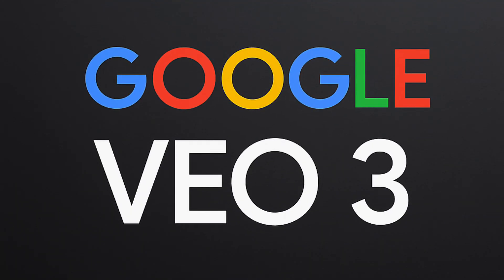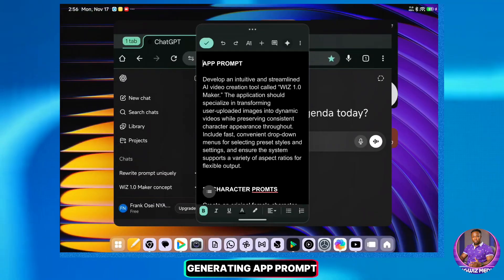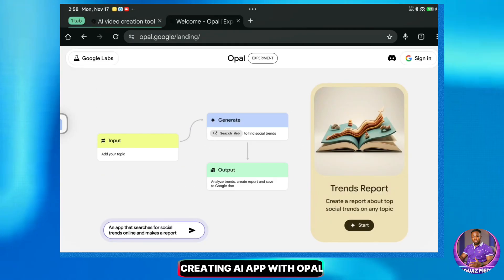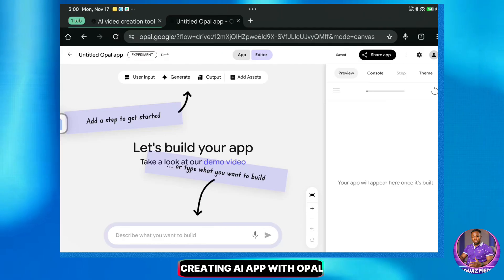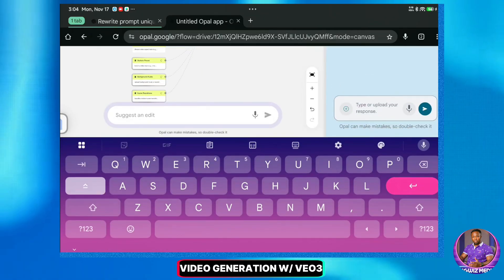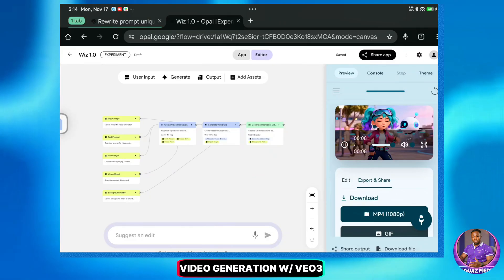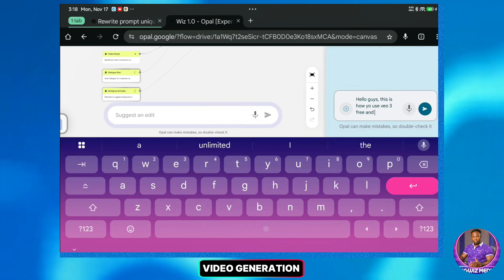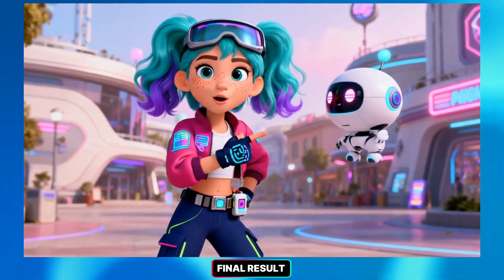Google Just Made VEO3.1 FREE & UNLIMITED – Don’t Miss Out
Finally! A way to generate UNLIMITED AI videos for FREE using Google's most powerful model yet—Veo 3. 🤯 No credits, no expensive subscriptions, and no waitlists.

In this video, I’m revealing a hidden method using Google Opal, an experimental platform that lets us unlock the full potential of the Veo 3 engine. Most people don't know this exists yet! I’ll walk you through exactly how to "build" your own video generation tool in seconds (no coding needed), how to fix common audio glitches, and how to produce professional 3D, cinematic, and cartoon-style videos completely free.

If you've been looking for a free alternative to Runway Gen-3, Sora, or Kling AI, this is the tutorial you need.

📺 WHAT YOU WILL LEARN IN THIS TUTORIAL:
✅ How to access Google Veo 3 for FREE via Opal
✅ Step-by-step guide to building your own AI app
✅ How to generate unlimited text-to-video & image-to-video
✅ Fixing the "no audio/lip-sync" bug with a simple prompt

TIMESTAMPS:
0:00 - INTRO: HOW TO USE GOOGLE VEO3 FREE AND UNLIMITED
01:04 - Generating Prompt for AI App
01:56 - CREATING AI APP USING GOOGLE'S OPAL
03:31 - GENERATING  VIDEO W/ VEO3 VIA OPAL  (Image-to-Video)
05:20 - FIX: How to Add Lip-Sync & Dialogue
05:38 - VIDEO GENERATION CONTINUES
06:10 - TROUBLESHOOTING "OOPS" ERRORS
06:54 - OUTRO: Final Result

I drop new AI hacks and tutorials every week.

Google Veo, Google Veo 3, Google Opal, Google Opal tutorial, free AI video generator, unlimited AI video generator, how to use Google Veo for free, Google Veo release date, text to video AI free, image to video AI free, best free AI video generator 2025, Google Labs AI, Google DeepMind Veo, Sora alternative free, Runway Gen 3 alternative, Kling AI alternative, make AI videos for free, AI video editing, no credits AI video, BigWizMedia, WizOnTech, generative media, AI filmmaking tutorial